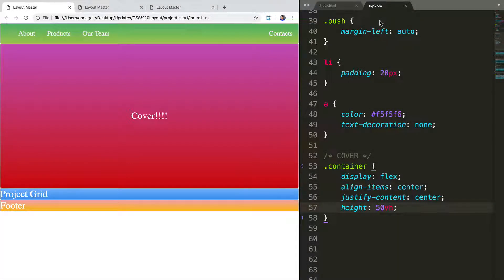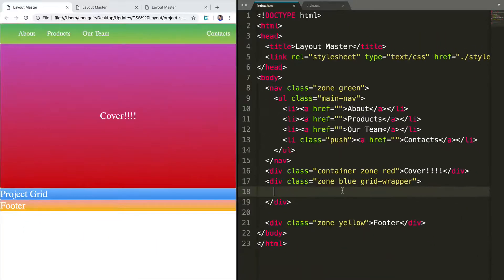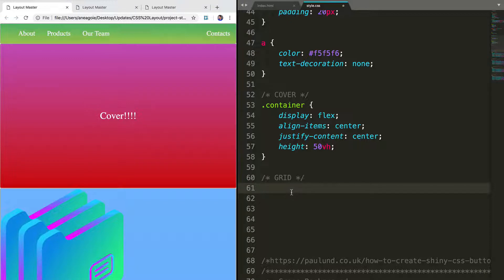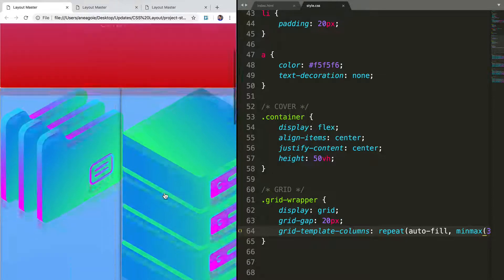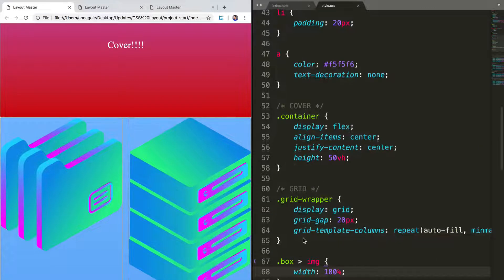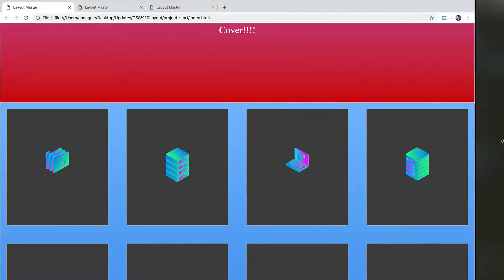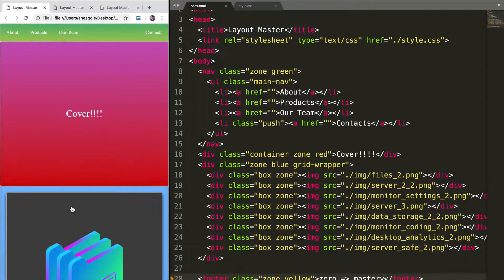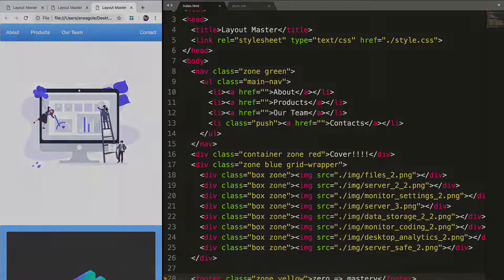Web & Mobile UI UX Design Full Course with Figma & more || lesson 191 || Fake academy